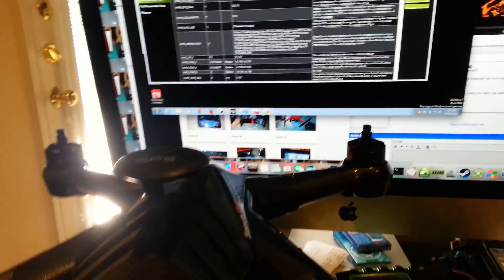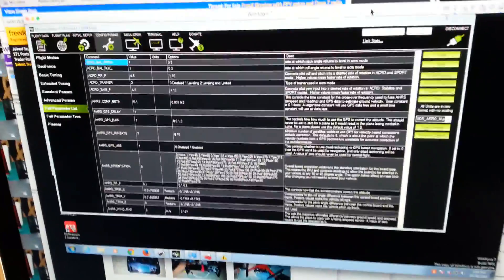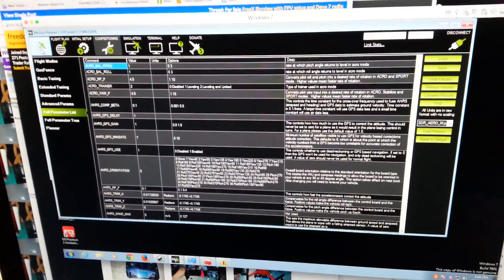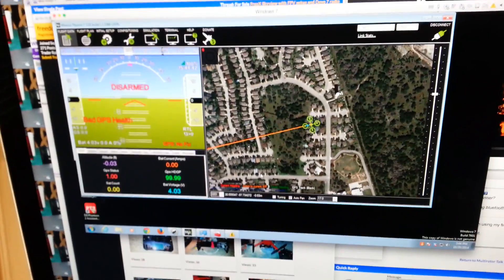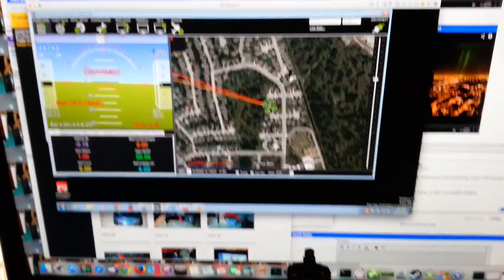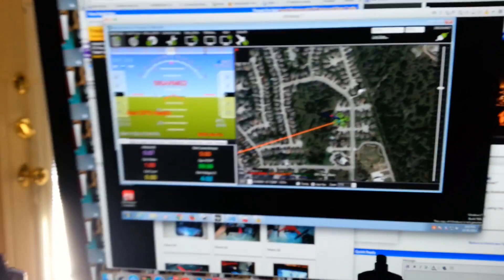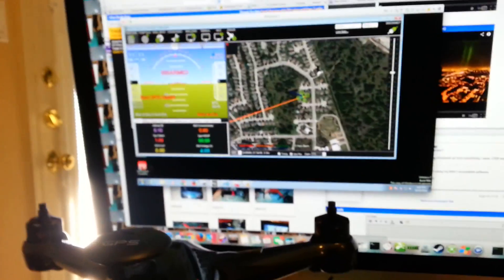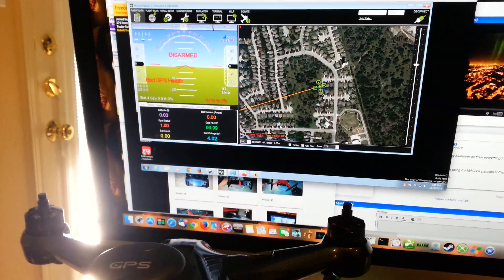Scout X4 with Mission Planner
Scout x4 Mission Planner